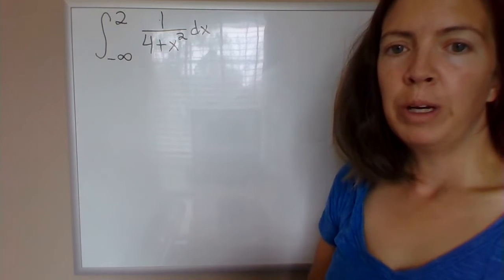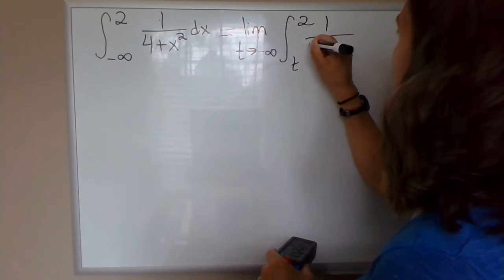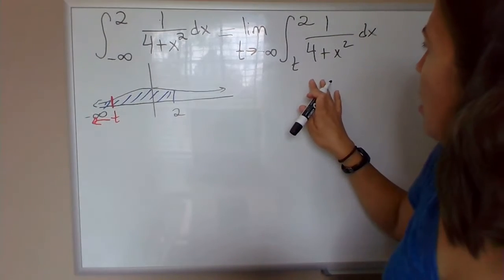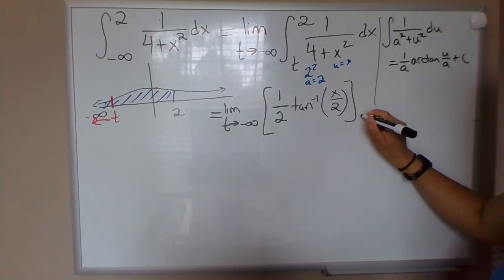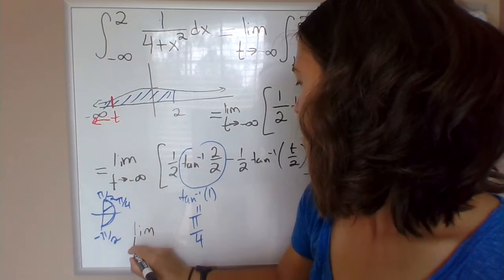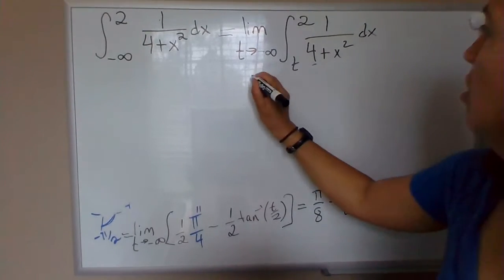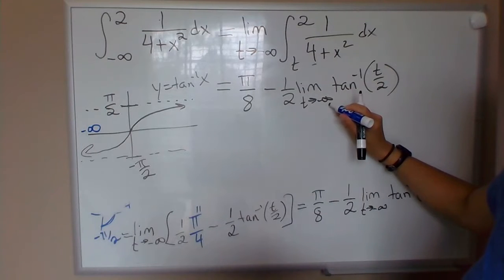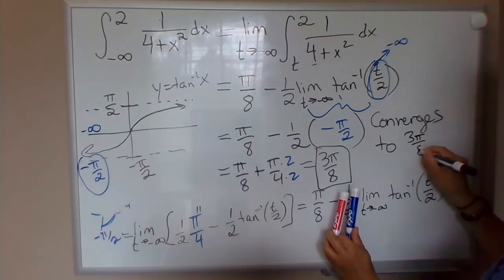Infinite limit of integration example